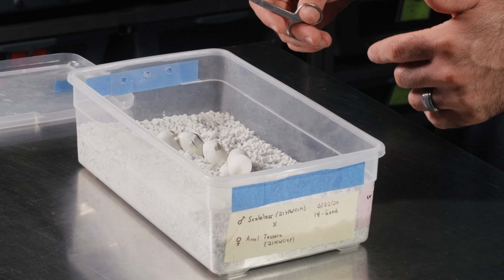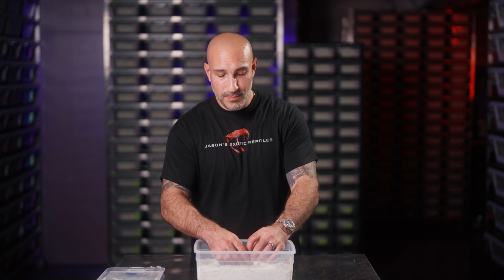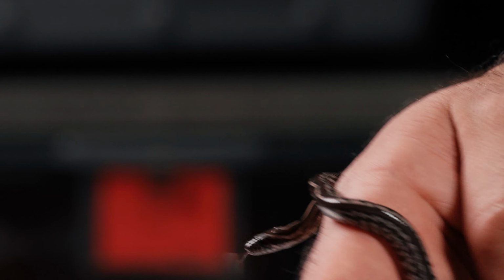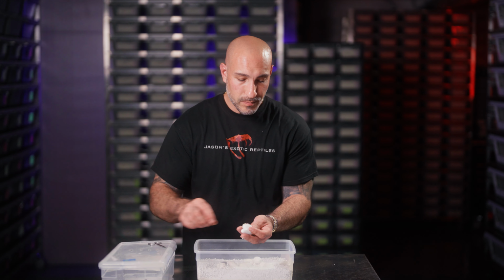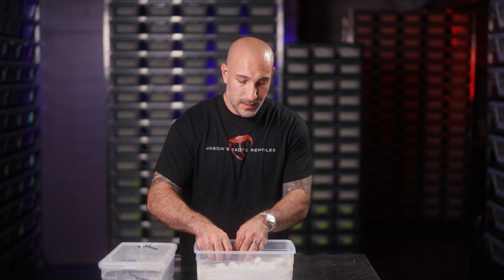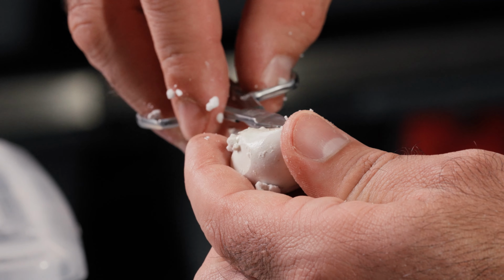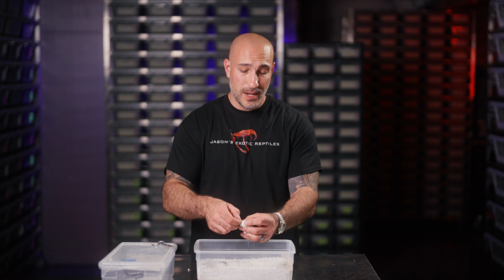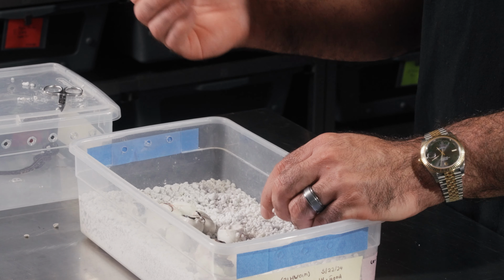Good vs Bad - Signs to Look for When Buying a Reptile!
Mite Prevention and Treatment:
Hot Shot No-Pest Strip
Natural Chemistry Reptile Relief Spray 1gal
Natural Chemistry Reptile Mite Spray, 8-Ounce
Dawn Ultra Dishwashing Liquid Dish Soap

Cleaning and Care:
Nitrile Gloves
Temp Gun (Inexpensive)
Temp Gun (Mid-Range)
Temp Gun (High End)
Inexpensive Backup Generator

Hooks and Tongs:
Reptile Hook 18.5"
Feeding Tongs

Thermostats:
Inkbird (no WiFi)
Inkbrid (WiFi)

Heat Tape:
3” Heat Tape
4” Heat Tape
6” Heat Tape
11” Heat Tape
Electrical Connectors - Clips and Insulators
6 Foot Flex Watt Cord With Attached Copper Clip Set

Special thank you to our Patrons, you guys make this possible!
- Gunblade60
- Samantha Lovelady Slusher
- Daniel Tal
- Luca Belviso
- Zam Ball Pythons
- Cathy Bruffy
- Dana Boehler
- Dylan Hinkelman
- EJ Duff
- Haydn Cuff
- Hoberts
- Jemmas Boaz
- Jd Magadieu
- Joseph
- Meaux’s Designer Serpents
- Natwit’s Reptiles
- His and Hers Constrictors
- Jennifer Owens
- Kelly’s Serpents
- Mandi
- Matt Potito
- Robert Lachance
- Roger’s Redwood Burl
- Ryan Yoshimura
- Sean Churchill
- Timothy Andrew McCabe
- Wendy Valenius